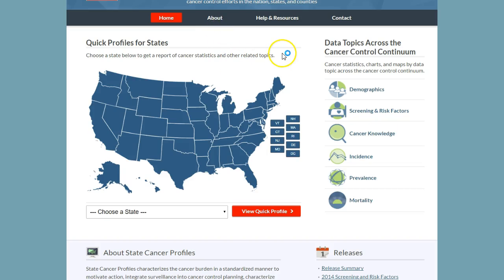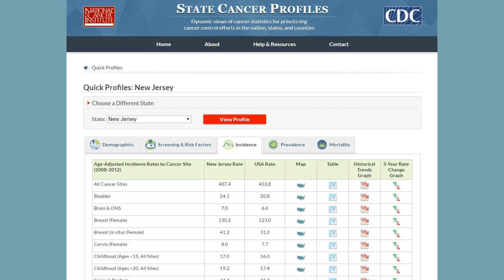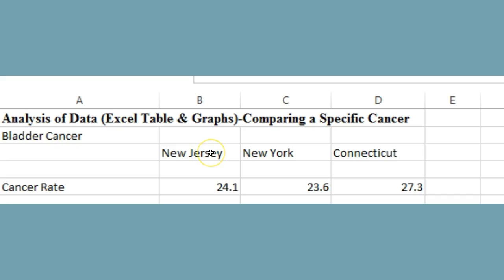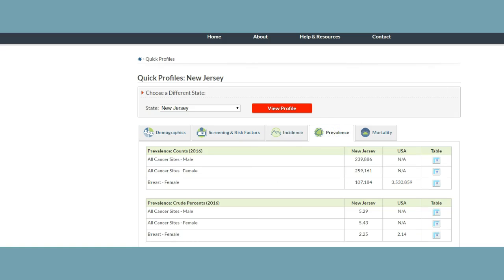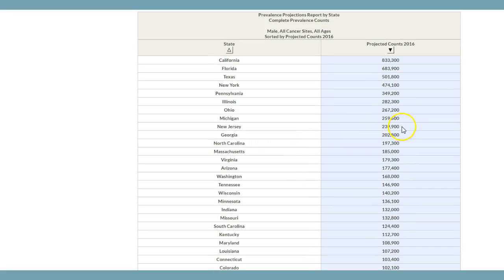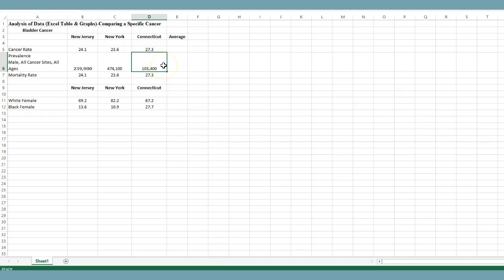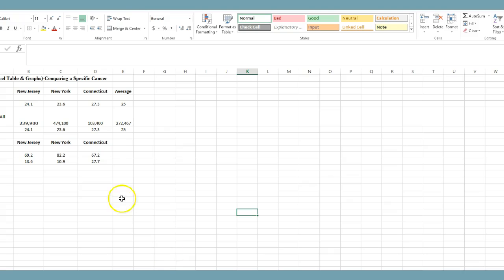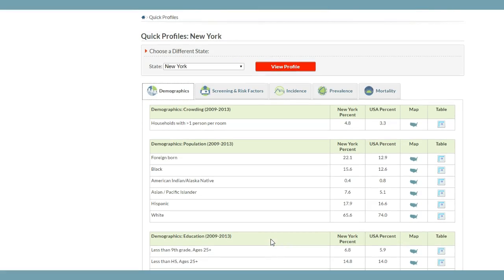Excel Assignment Spreadsheet Comparing Cancer Rates